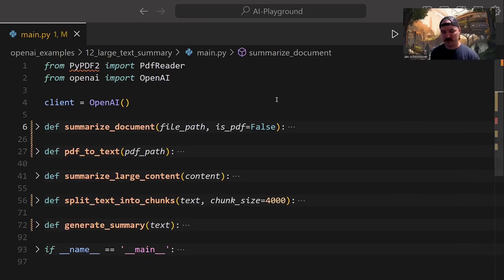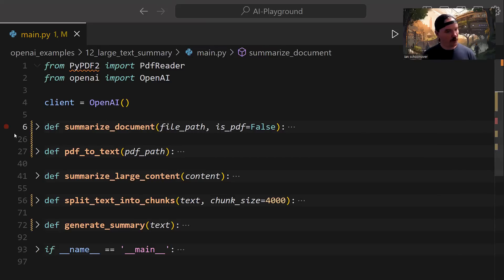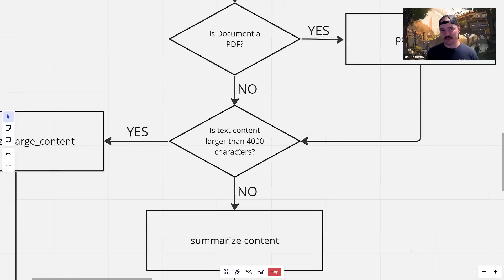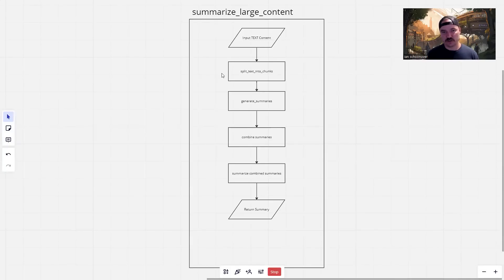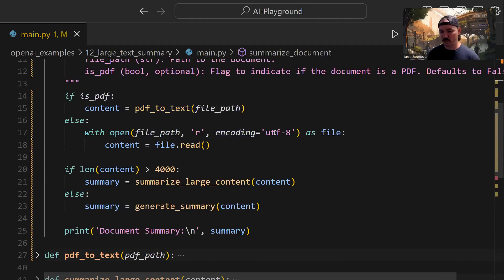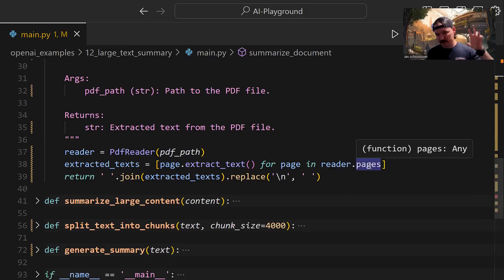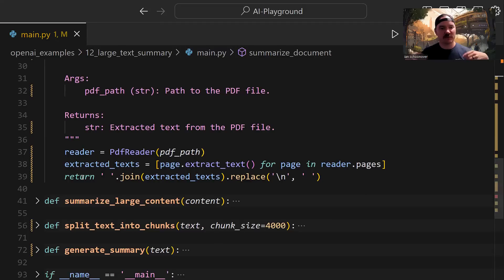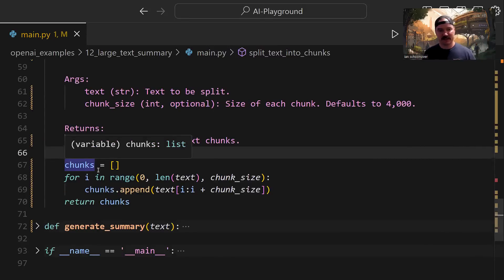Prompt Engineering for Beginners - Tutorial 12 - Large Text Summarizer